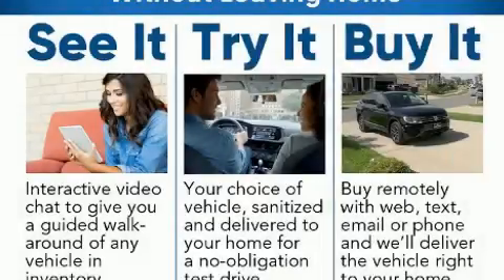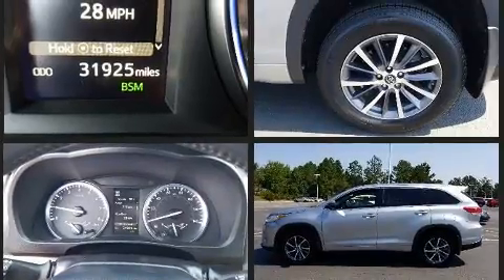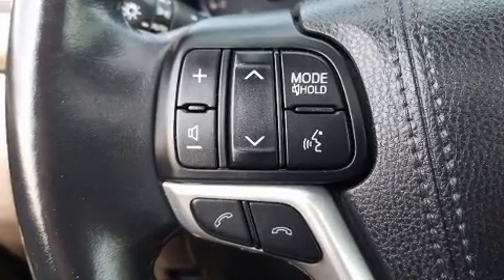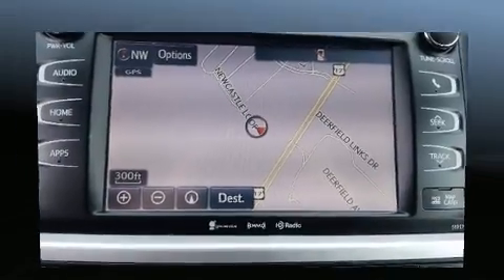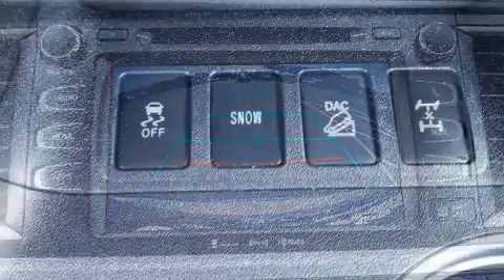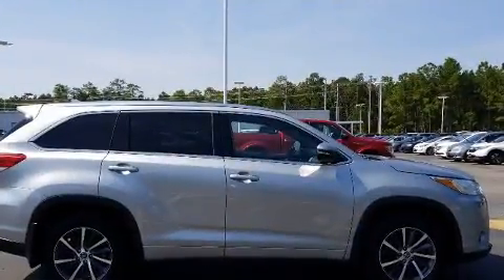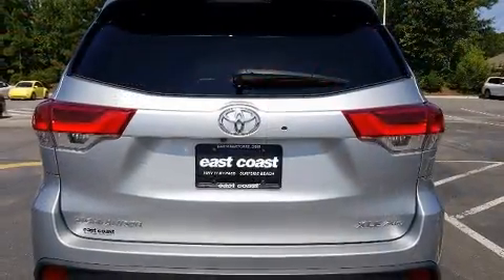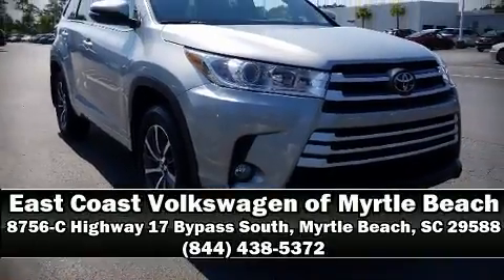2017 Toyota Highlander XLE in Myrtle Beach, SC 29588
8756-C Highway 17 Bypass South

You can expect a lot from the 2017 Toyota Highlander. With just over 30,000 miles on the odometer, this 4 door sport utility vehicle prioritizes comfort, safety and convenience. It features all-wheel drive versatility, an automatic transmission, and a 3.5 liter 6 cylinder engine. All of the premium features expected of a Toyota are offered, including: an automatic dimming rear-view mirror, tilt steering wheel, turn signal indicator mirrors, a power liftgate, lane departure warning, remote keyless entry, and power windows. Features such as automatic climate control and leather upholstery prove that economical transportation does not need to be sparsely equipped. For drivers who enjoy the natural environment, a power moon roof allows an infusion of fresh air. Premium sound drives 6 speakers, providing you and your passengers a sensational audio experience. Safety equipment has been integrated throughout, including: dual front impact airbags with occupant sensing airbag, head curtain airbags, traction control, brake assist, a panic alarm, and 4 wheel disc brakes with ABS. For added security, dynamic Stability Control supplements the drivetrain. We pride ourselves in the quality that we offer on all of our vehicles. Please don't hesitate to give us a call.